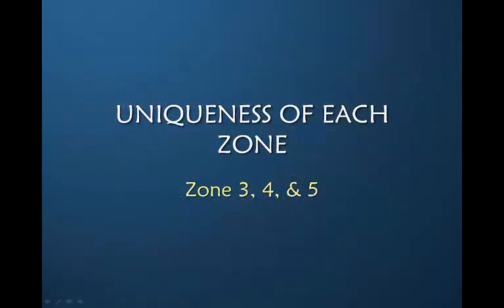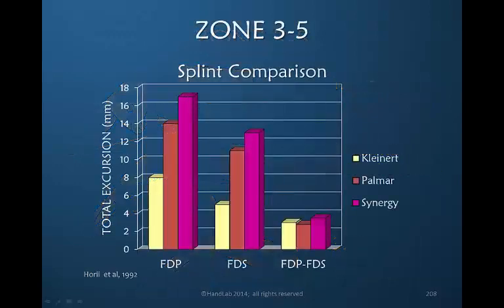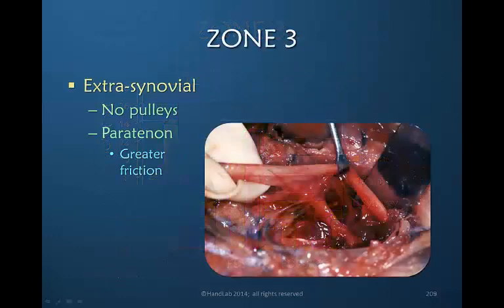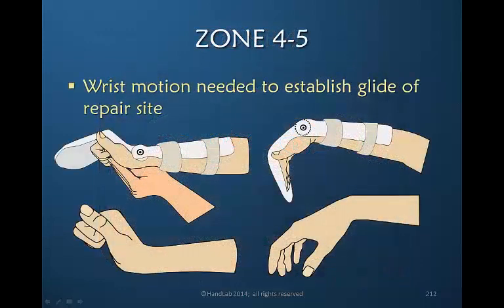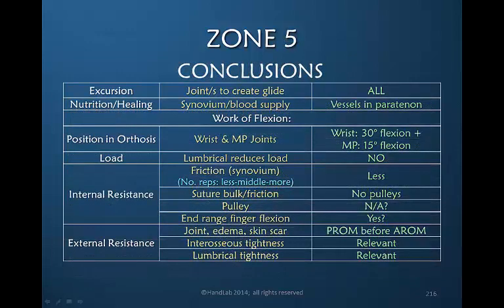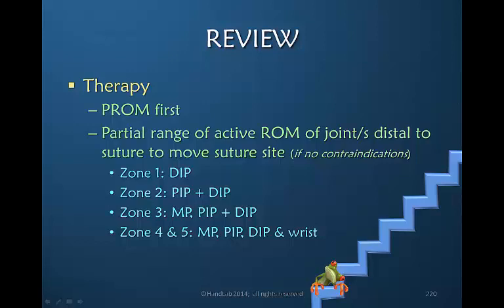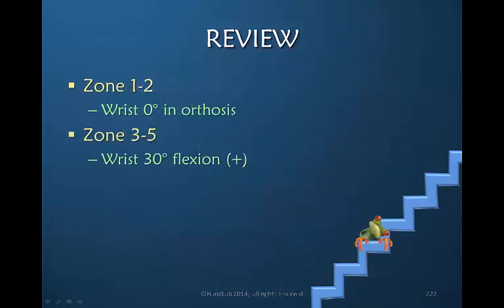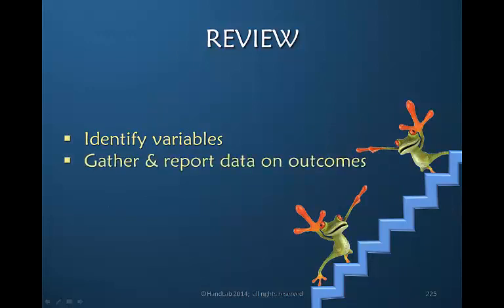Nuances of Flexor Tendon Rehab: Part 12 of 12: Zones 3-5 & Review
A review of variables to consider when treating a zone 3-5 flexor tendon repair and a review of highlights of the presentation.